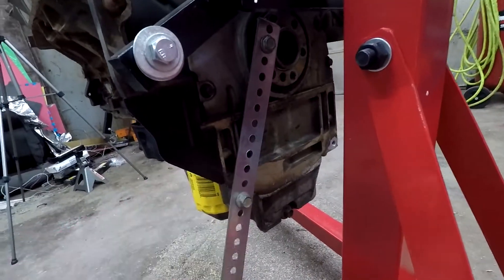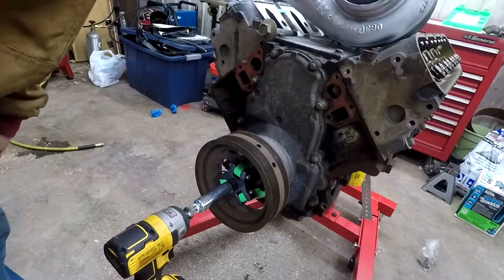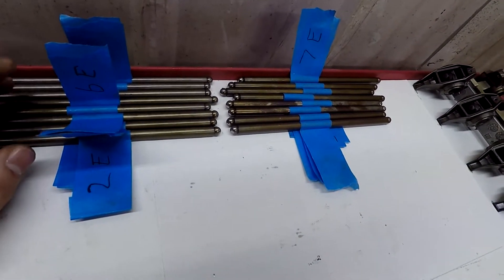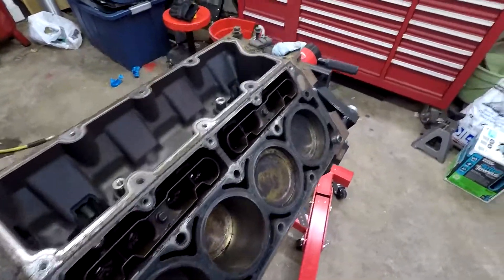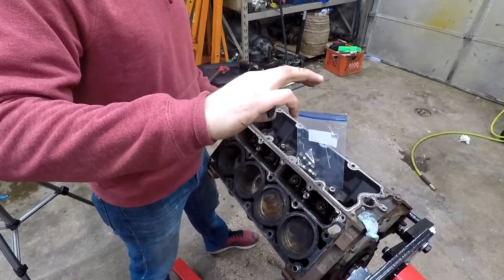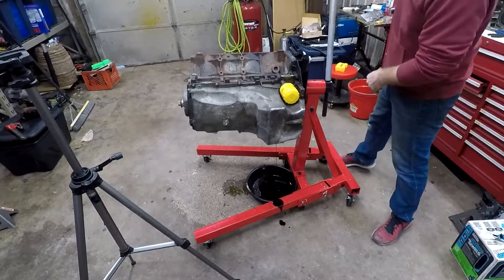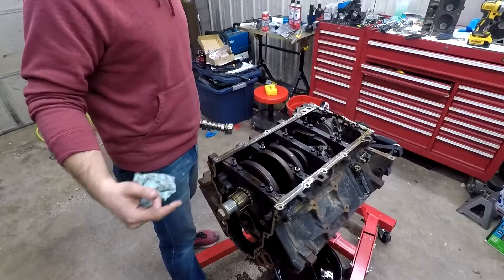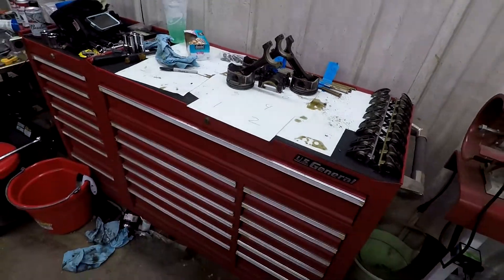Alloyspeed 700HP Turbo LS Build: The Teardown pt.1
This will be a somewhat build guide and a somewhat how to, but take everything I'm doing on this build with a grain of salt.

Now the title might be deceiving for going for 700hp, but i'm aiming for 700 crank hp which will be right around 560ish wheel. I know sloppy mechanics already did a build guide but this is my own take on it.

 Harmonic Balancer Puller

No exact budget but I will do a cost tally at the end.